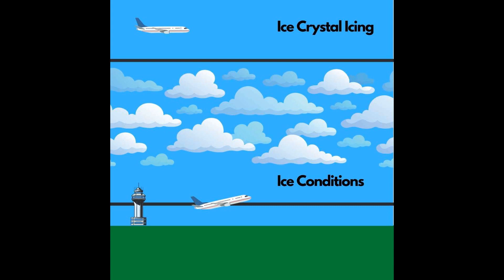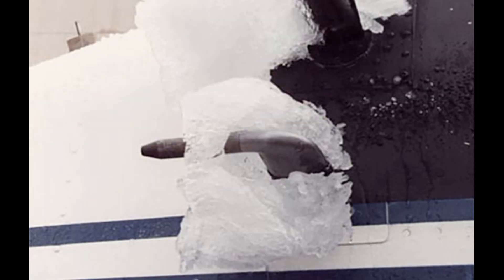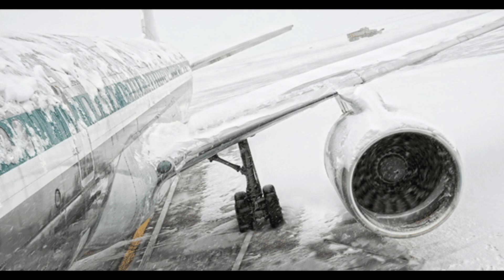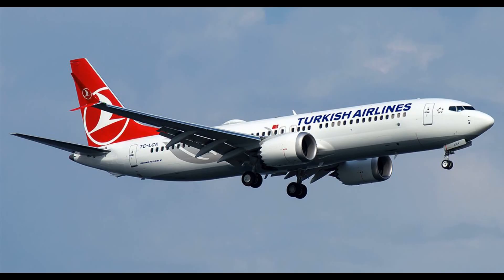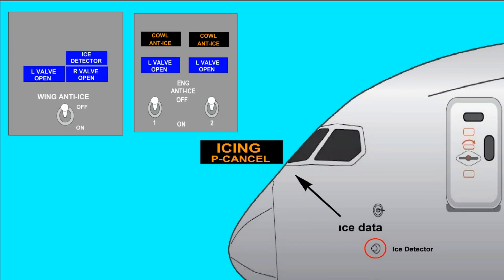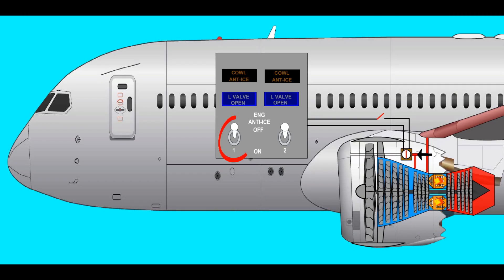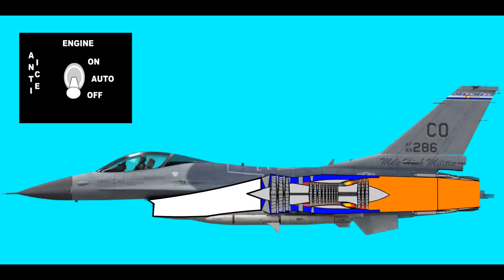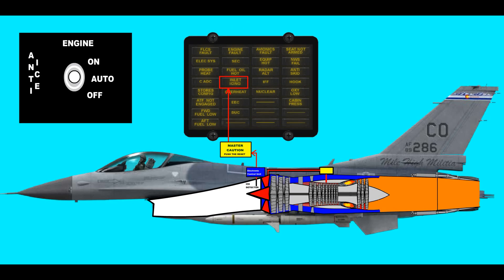ANTI ICE SYSTEMS AT AIRCRAFTS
With this video, the formation of icing on aircraft, its causes, detection and anti-icing systems of various aircraft are explained in a simple and understandable way. enjoy watching.